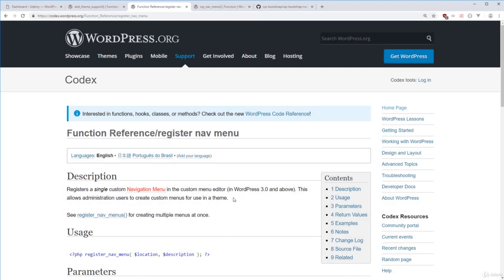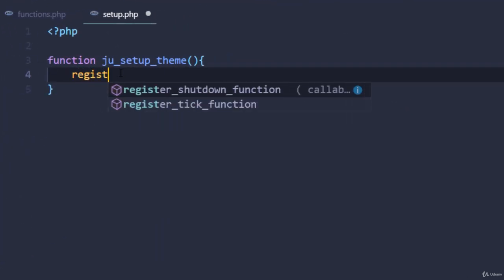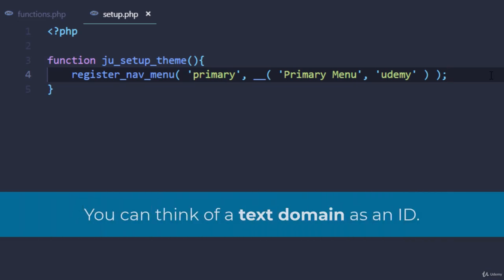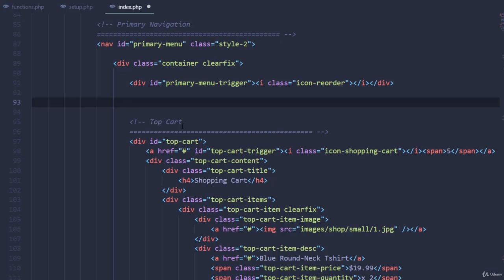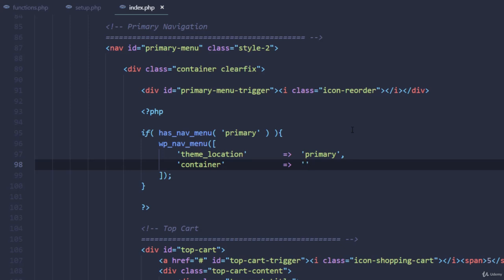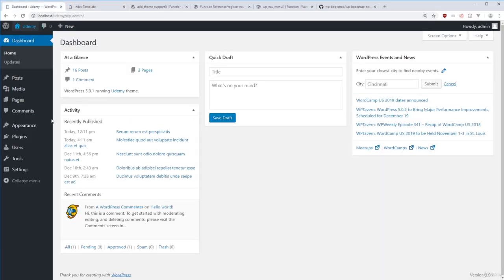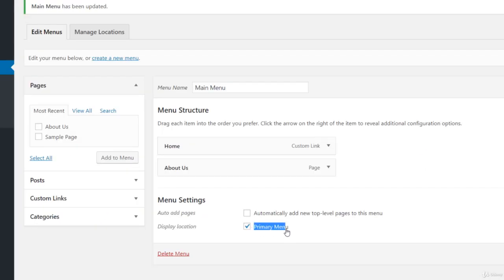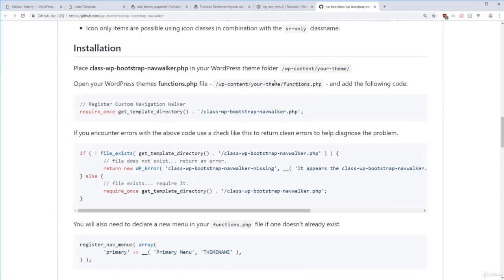12 Menu Support